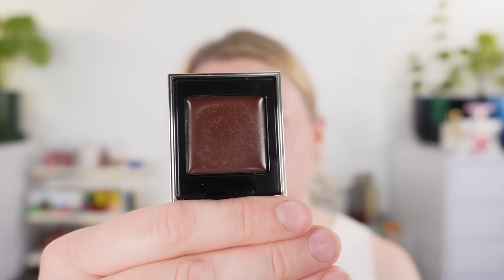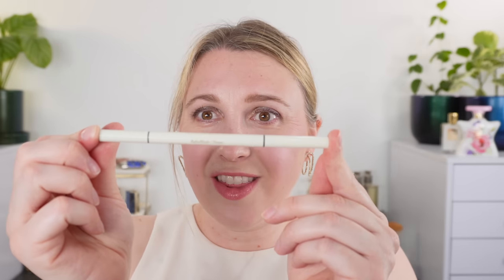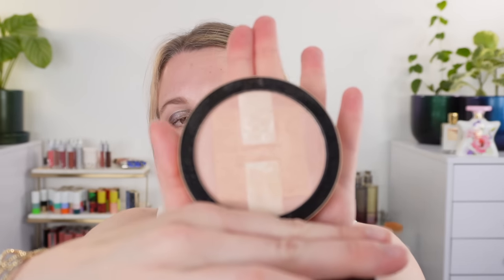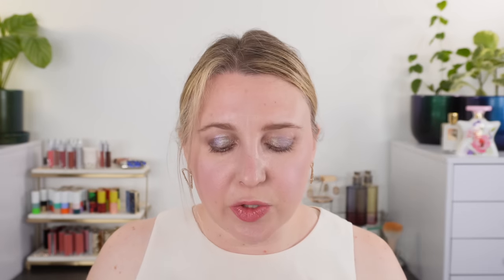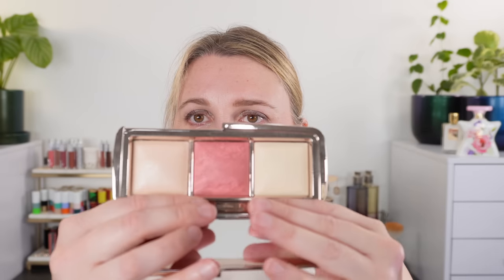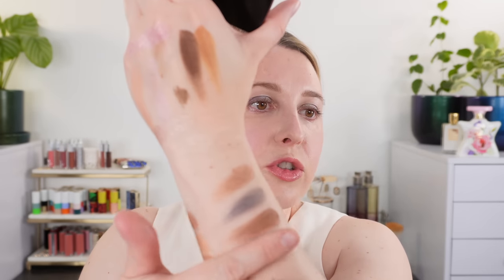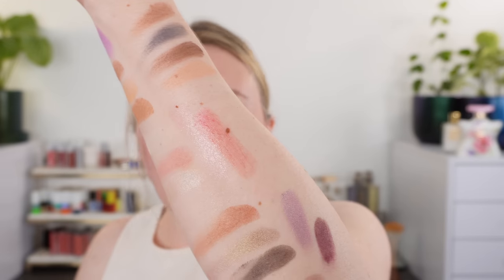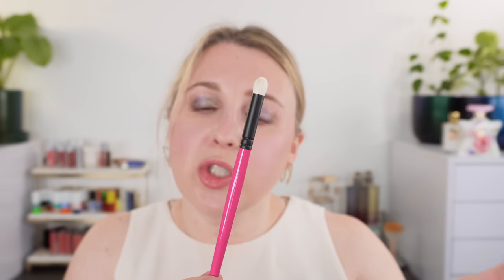MID-YEAR FAVORITES 2023: Best Luxury Beauty ft. Suqqu, Sisley, Cle de Peau, Hermes, & More!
I hope you enjoy my favorites so far this year! There have been some really fantastic releases so this was definitely a tough endeavor. I'd love to see what you have been enjoying - please share in the comments!

I am wearing several favorites including the Surratt primer, CdP cushion, Valentino concealer, SUQQU Lavender Powder, SUQQU MPB 105, & Tone Touch Eyes 113, Isamaya Industrial 2.0, Surratt Noir Lash Tint, VBB Baby Blade, & Guerlain Kiss Kiss Shine 129 Blossom Kiss.

Yves Saint Laurent Nu Halo Tint Highlighter with Vitamin E - Nu Rosy Quartz

Timestamps:
0:00 Primers
1:49 Concealers
3:04 Foundations
4:05 Brows
5:27 Mascaras
5:51 Blushes
6:51 Highlighters
8:25 Powders
10:11 Bronzers
11:36 Face Palettes
13:07 Eyeliners
13:52 Eyeshadows
15:53 Lipglosses
17:16 Lipsticks
18:10 Lip Balms
18:45 Liquid Lipsticks
19:57 Rosy Lips
20:40 Brushes

💟ABOUT ME:
Age: 41
Skin type: Balanced
Skin tone: fair neutral with slightly cool overtones